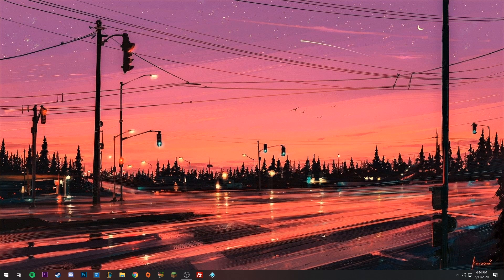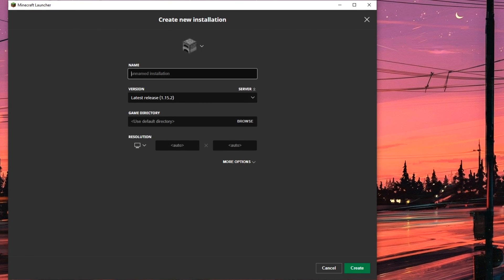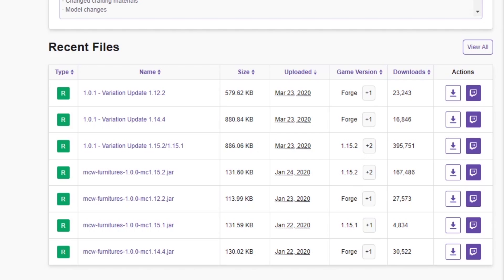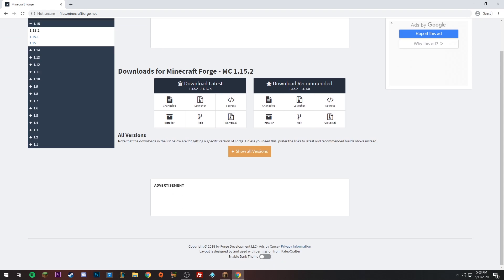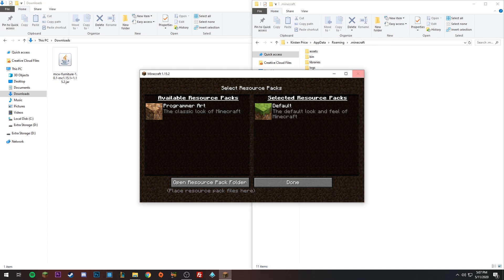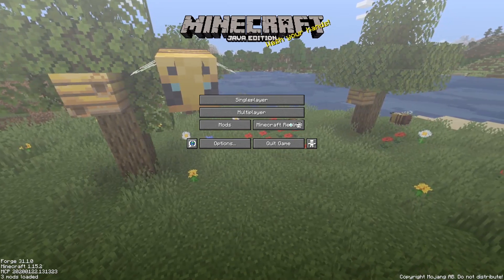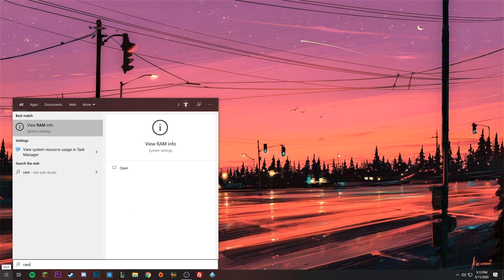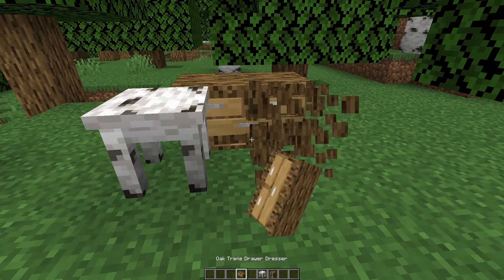1.15.2 + HOW TO DOWNLOAD & INSTALL DECOR MODS AND FORGE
How to easily download and install any mod for minecraft 1.15.2 (also works for 1.12.2, 1.13, 1.14, 1.11 ,  1.10 , 1.9 ,  1.8 , 1.7 , 1.7.10 , 1.6 ) This tutorial goes through the entire process step by step, including changing ram, troubleshooting and installing JAVA. Enjoy!